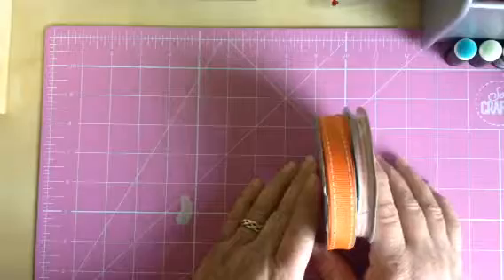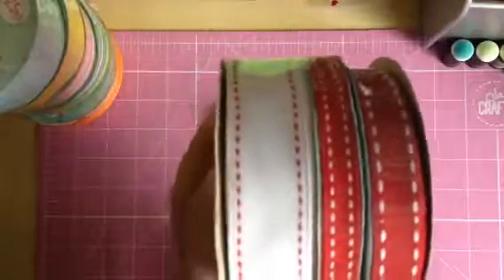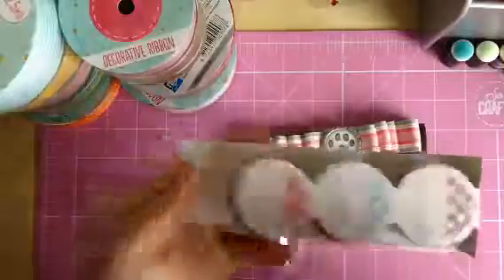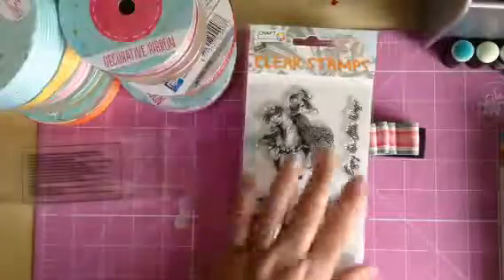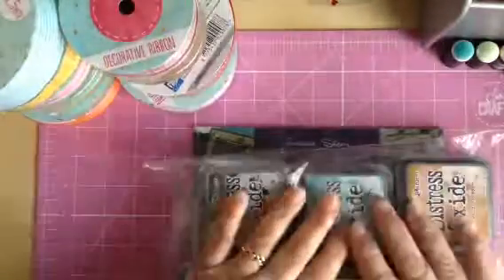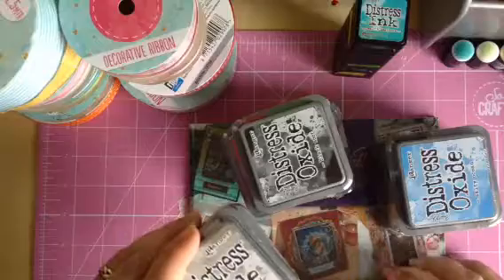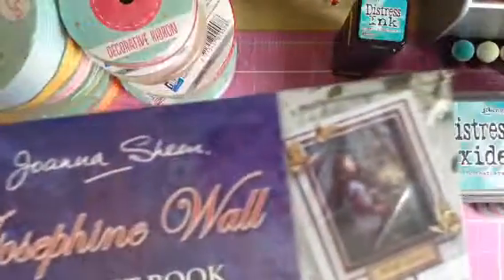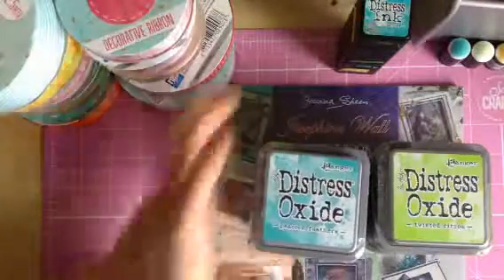Craft haul from The Range and Joanna Sheen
Ribbon, stamps, washi and distress oxides haul